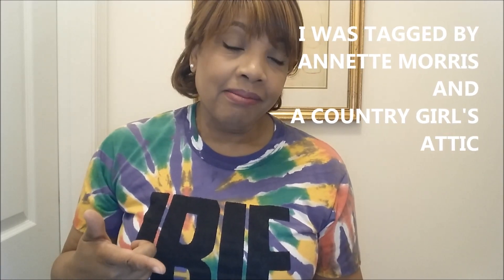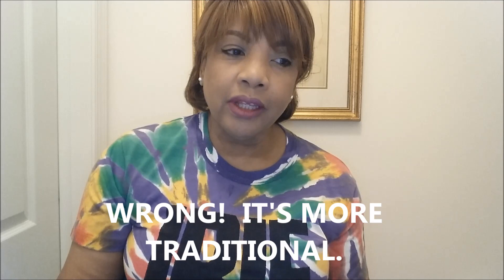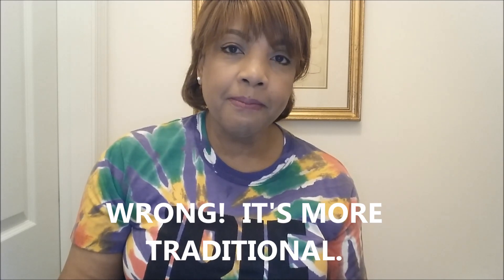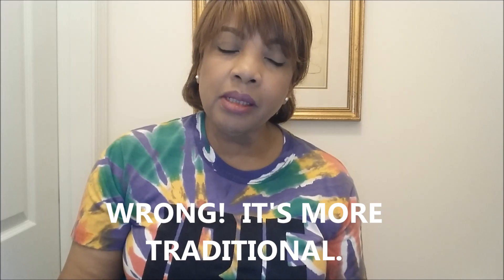HOME DECOR TAG CREATED BY LIVING IT COUNTRY || CARON1310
HOME DECOR TAG CREATED BY LIVING IT COUNTRY || CARON1310.  Let's see how I share  the inside scoop on my personal decor style.  I was tagged by Annette Morris and A Country Girl's Attic.  Their channels are listed below.  I've also listed the 20 questions created by Living It Country. I've tagged Angelic Interior Designs by Shenell.  Enjoy!

20 Questions:
1. Do you own or rent your home?
2. What state do you live in?
3. What is the exterior style of your home?
4. Is your home a fun fixer upper or a new home?
5. What style do you decorate your home?
6. Who is your biggest styling inspiration?
7. What is your favorite piece of decor you own?
8. Where is your favorite place to buy decor?
9. New Decor vs. Thrifty Decor? 1
0. Goodwill Decor vs. Garage Sale Decor
11. Decor Steals vs. Antique Farmhouse
12. Home Goods Decor vs. Target Decor
13. Hobby Lobby Decor vs. Michael's Decor
14. Ross Decor vs. TJ Maxx Decor
15. Online Shopping vs. Store Shopping?
16. Spring Decor vs. Summer Decor
17. Fall Decor vs. Winter Decor
18. HGTV Show favorite?
19. What youtuber Inspires your style the most?
20. Who are you going to tag? (Tag one person)